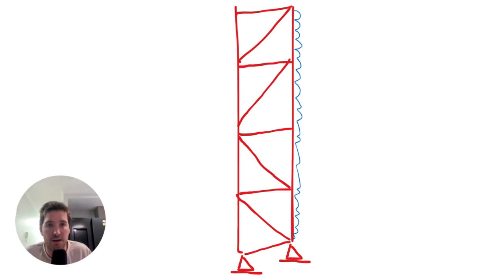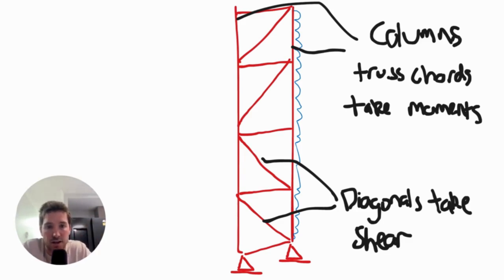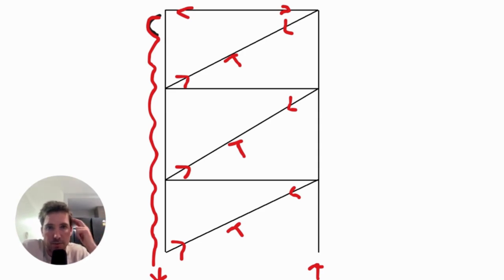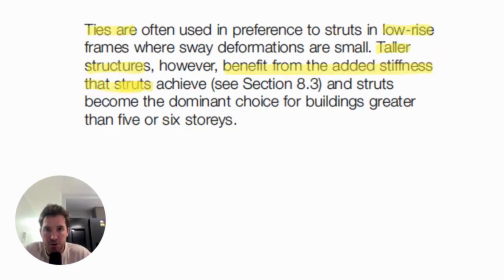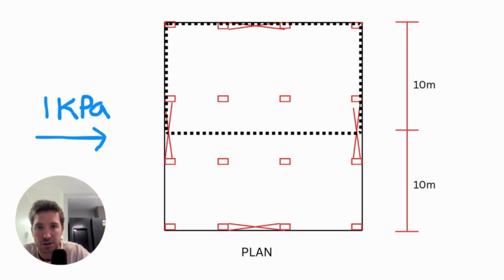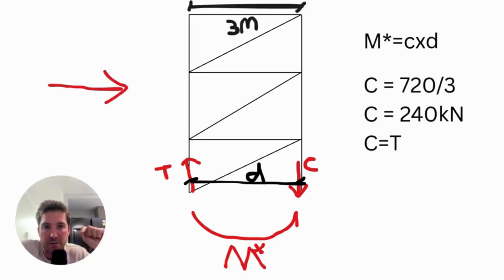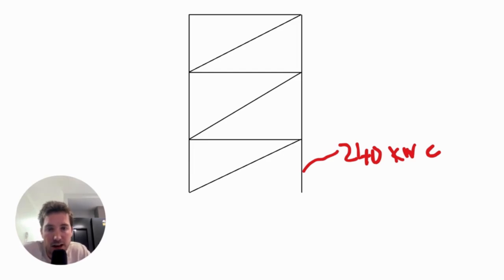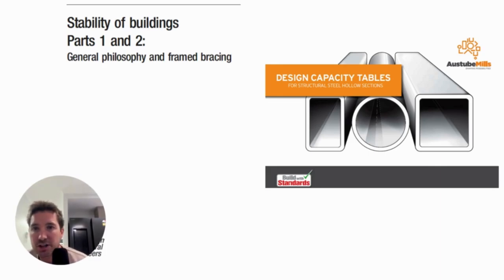how to design a braced frame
1. What is a braced frame
2. Different types of braced frames
3. How to design a braced frame by hand